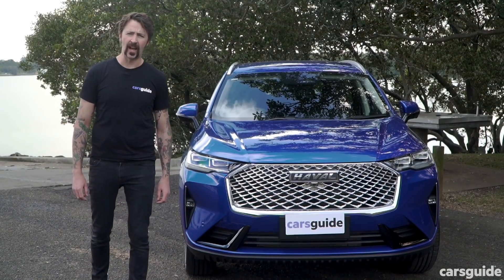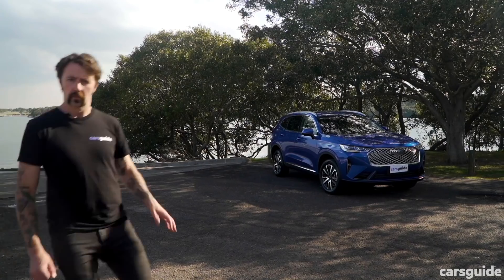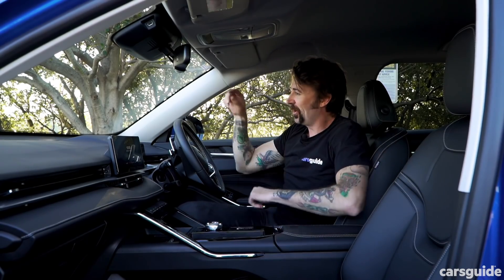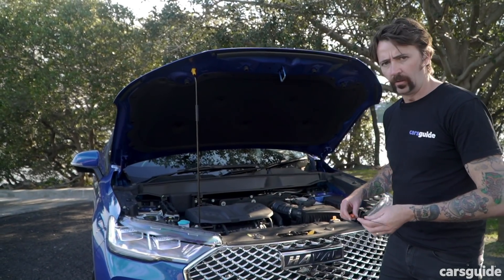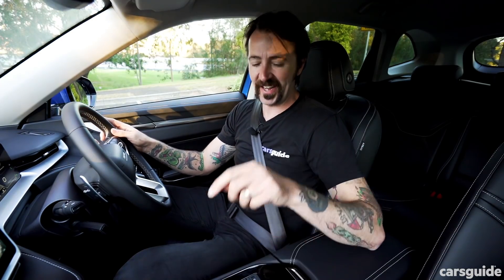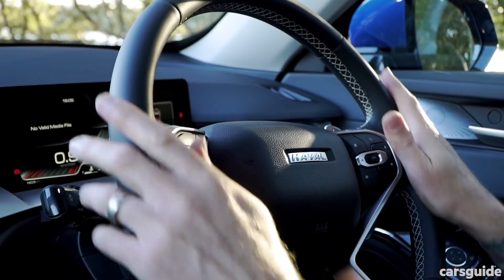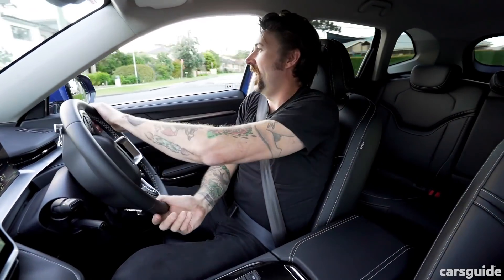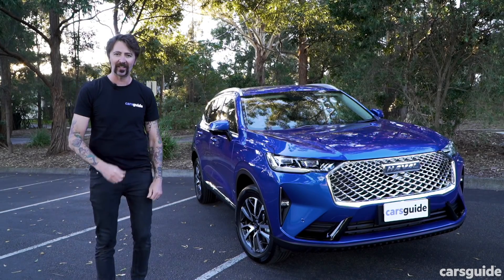Haval H6 2021 review: Is this China’s best Toyota RAV4 and Mazda CX-5 midsize SUV rival to date?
I've got three predictions for you. The sun will come out tomorrow, you can count on that. Moustaches will be the next big thing. And the H6 is going to be Haval's first great Australian success story.

I know, that's the biggest call of all. But I've been living with it for the last couple of days, and I'm impressed. And after this video, I reckon you will be too.

00:00 Intro
01:17 Design
02:30 Price and features
04:05 Practicality
05:05 Safety
05:48 Engine specs
06:16 Fuel use
06:47 Ownership
07:22 Driving
10:44 Verdict